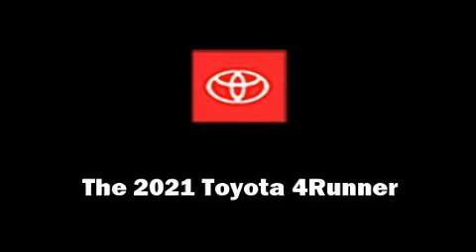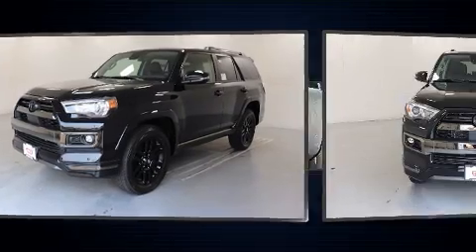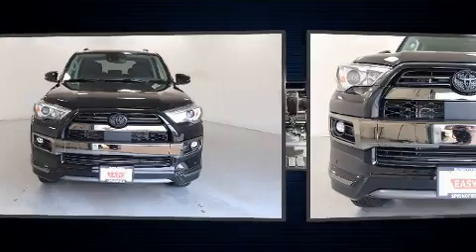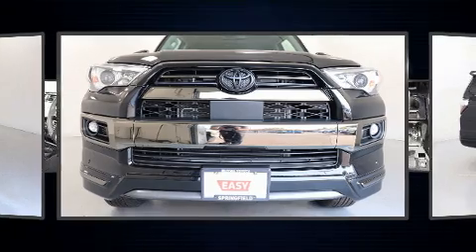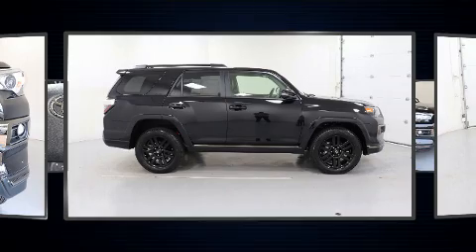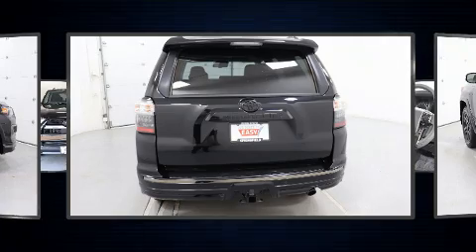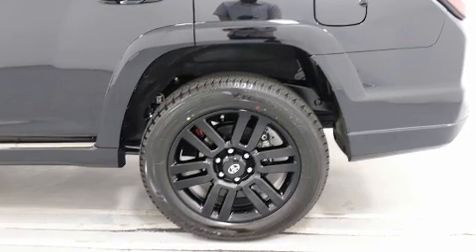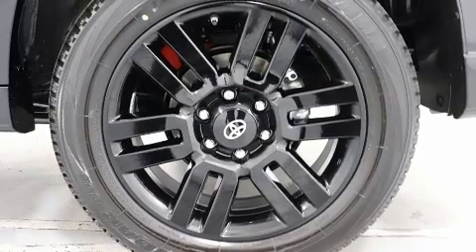2021 Toyota 4Runner Nightshade in Springfield, OR 97477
You can expect a lot from the 2021 Toyota 4Runner. It features an automatic transmission, 4-wheel drive, and a 4 liter 6 cylinder engine. Toyota infused the interior with top shelf amenities, such as: power front seats, heated and ventilated seats, front fog lights, power door mirrors and heated door mirrors, power windows, a trailer hitch, and much more. Features such as automatic climate control and leather upholstery prove that economical transportation does not need to be sparsely equipped. For drivers who enjoy the natural environment, a power moon roof allows an infusion of fresh air. Audio features include an AM/FM radio, steering wheel mounted audio controls, and 15 speakers, providing excellent sound throughout the cabin. Take assurance in side curtain airbags, providing head protection in the event of a severe collision. Our sales staff will help you find the vehicle that you've been searching for. We'd be happy to answer any questions that you may have.